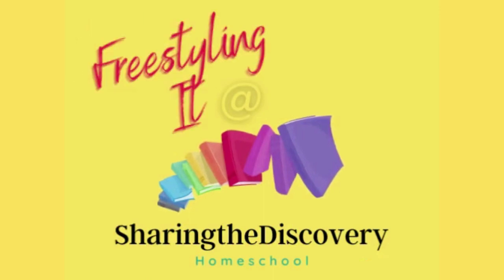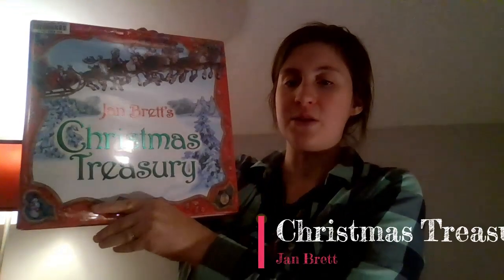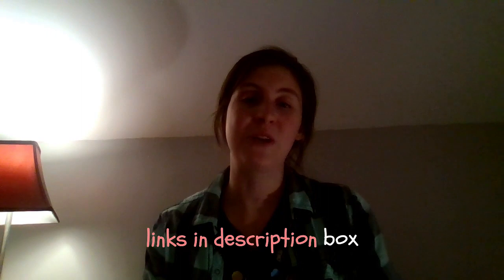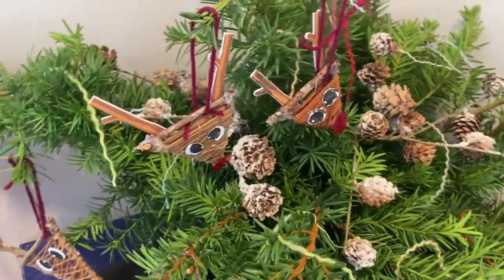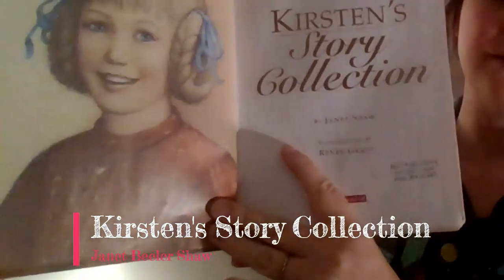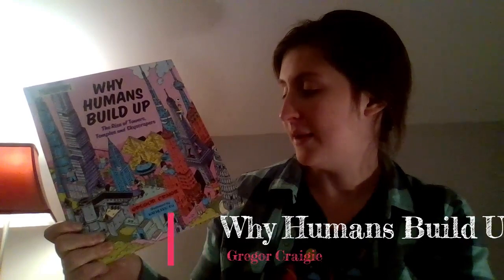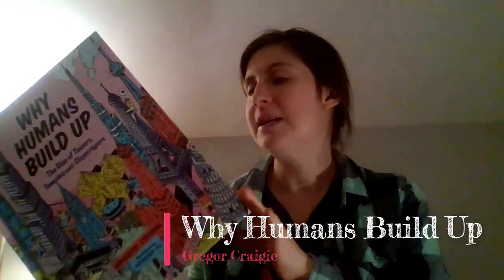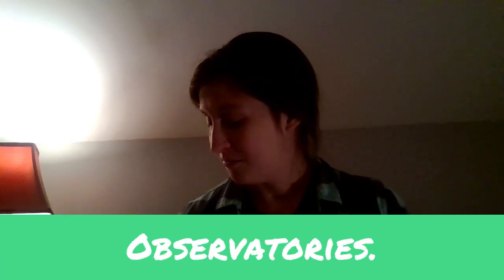HOLIDAY HOMESCHOOL HIGHLIGHTS from our WEEK || sick with the flu + Jan Brett Christmas reindeer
Jan Brett’s Christmas Treasury